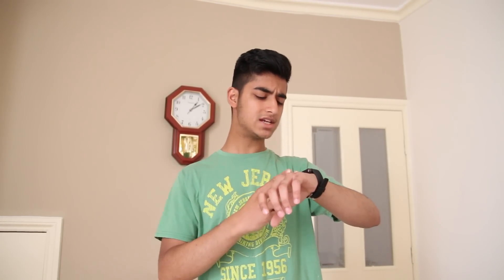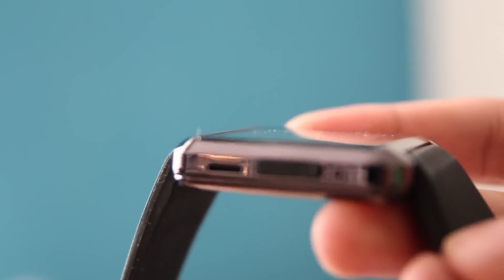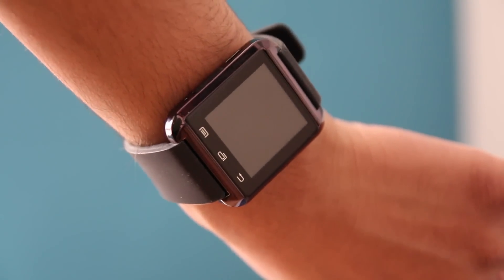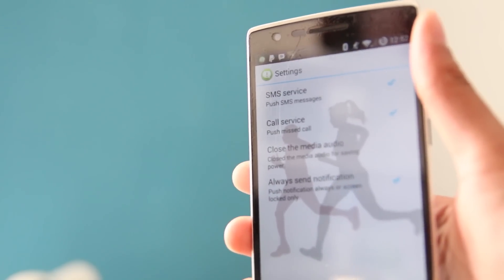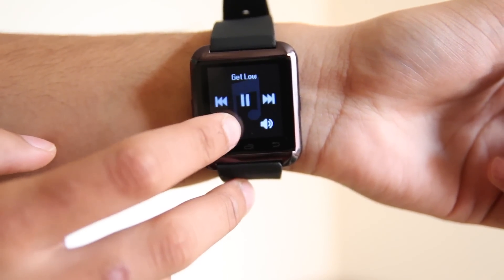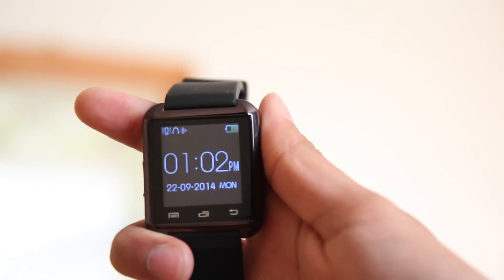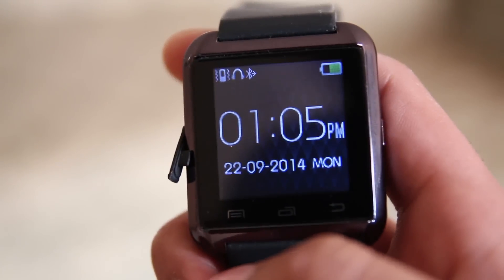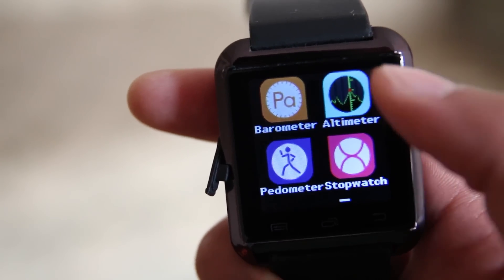Uwatch U8 Smartwatch for Android Review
Cheap Android Smartwatch. Take Direct Calls From The Watch. But Is It Worth It?

Gear & Equipment I Use